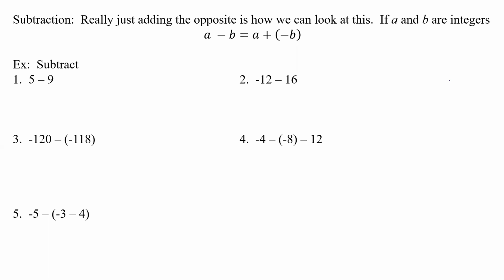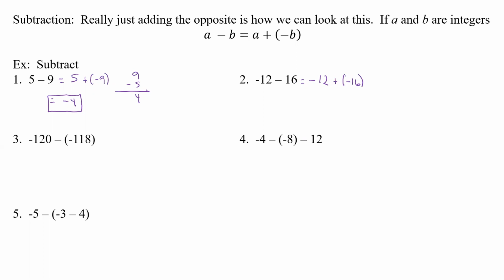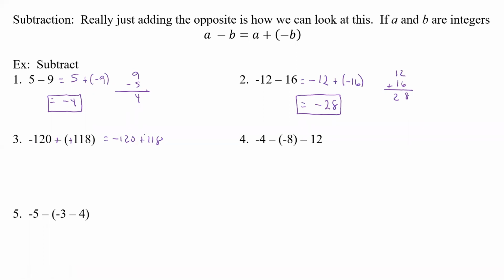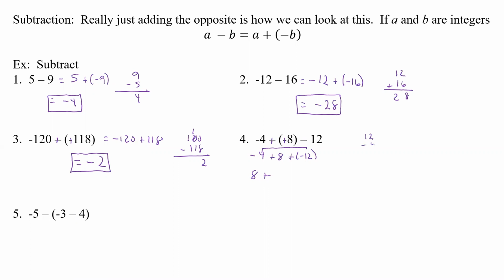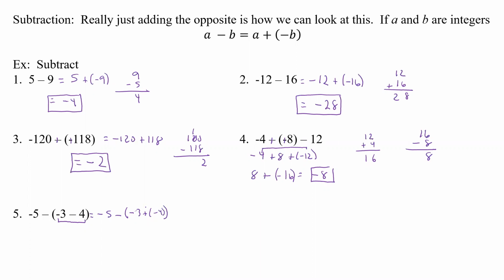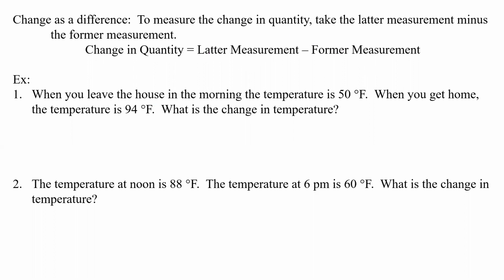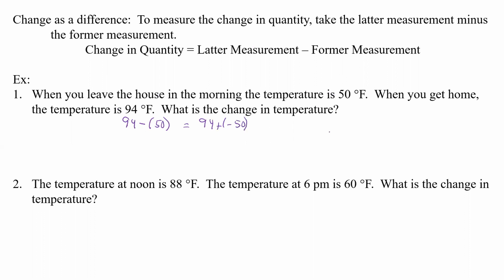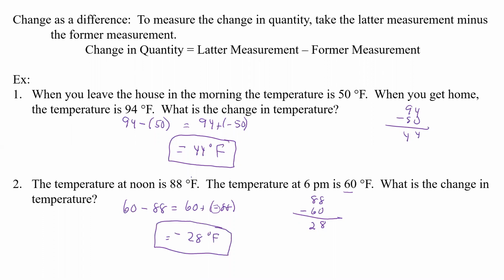2.3 Lecture Pt I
Lecture:  2.3 Subtracting Integers Pt I